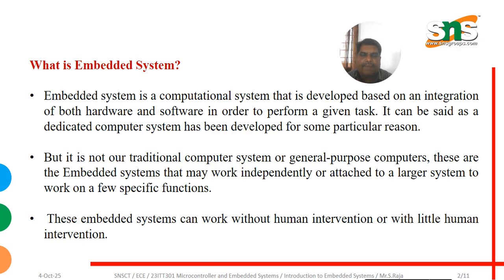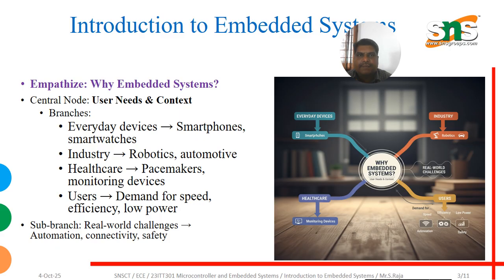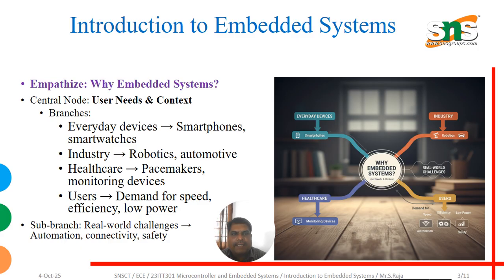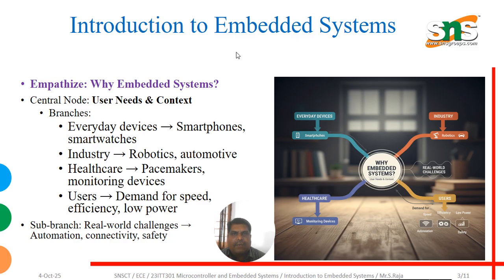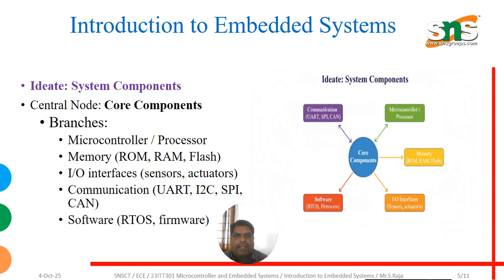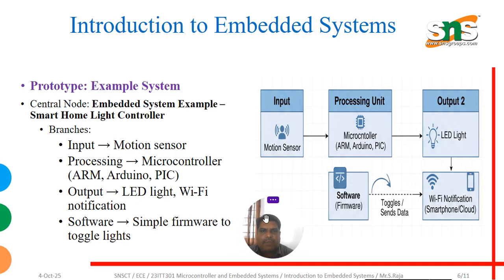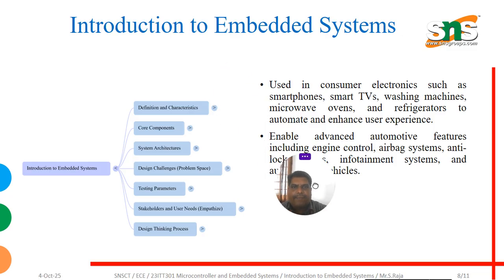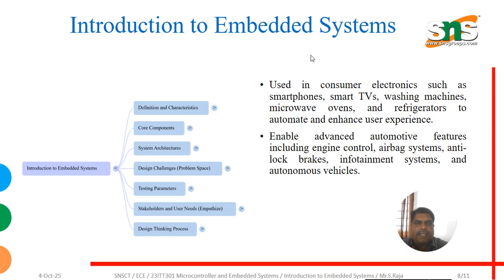Introduction to Embedded Systems | Microcontroller and Embedded Systems | SNS Institutions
Hello Connections ,

This video gives an introduction to Embedded Systems, covering the basics, key features, and real-world applications. Learn how embedded systems power everyday devices like smartphones, cars, medical equipment, and industrial machines. A perfect starting point for students and beginners in electronics, computer science, and engineering